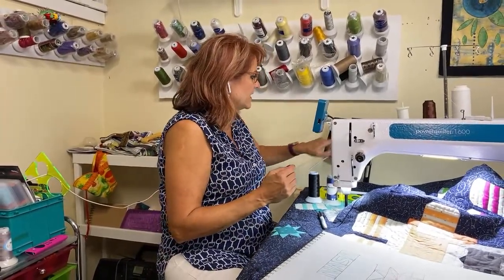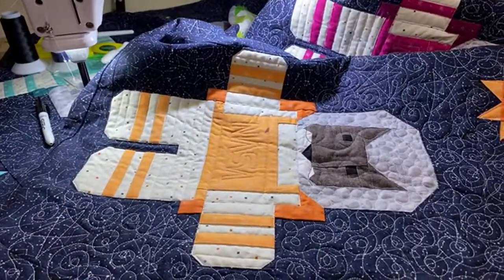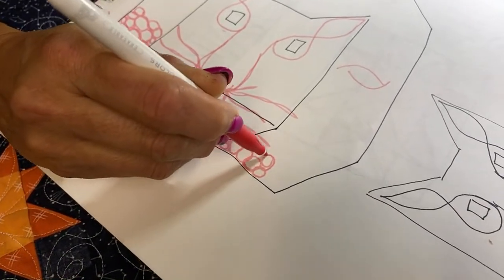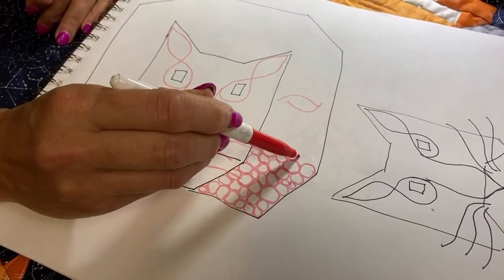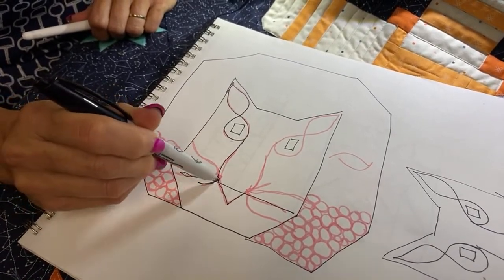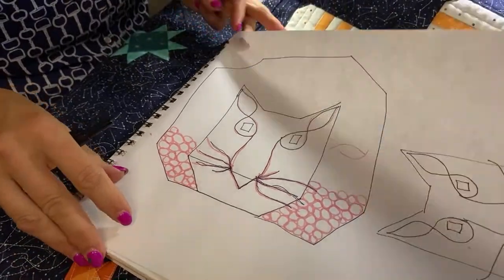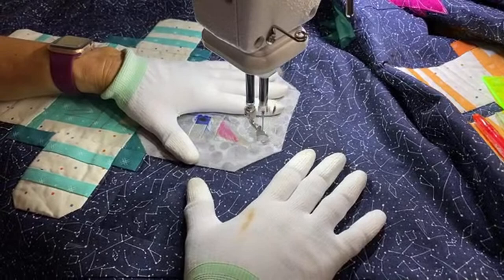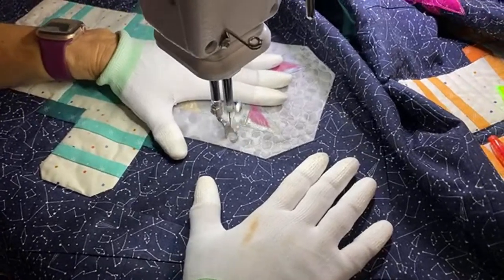Free Motions Quilting "Cats in Space"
This is a quilt by Elizabeth Hartman designs.  For the construction of the quilt you can follow this link: